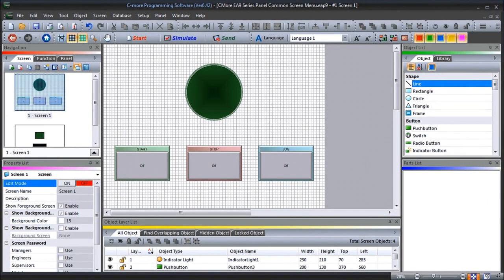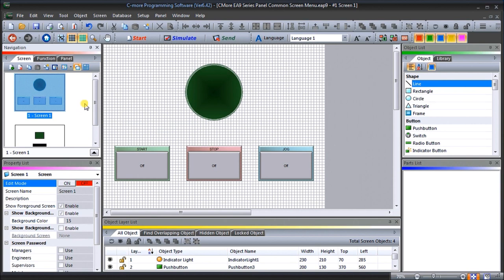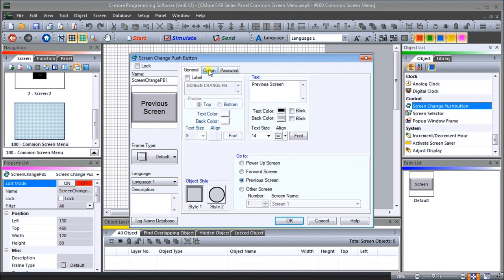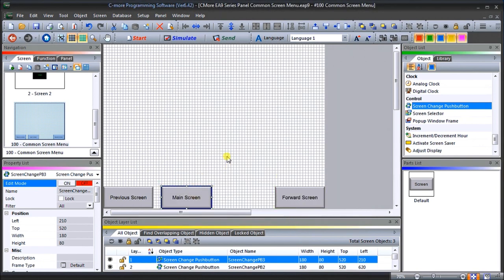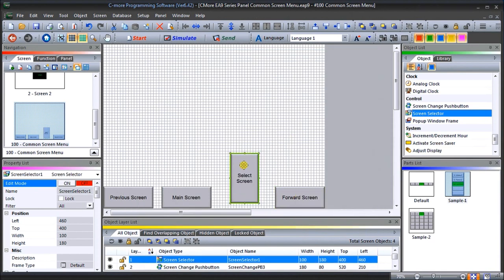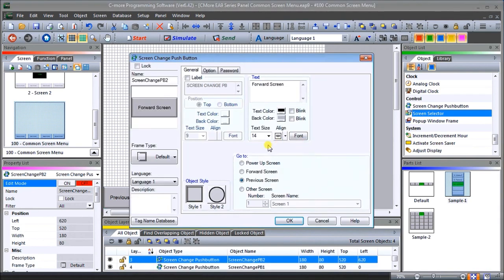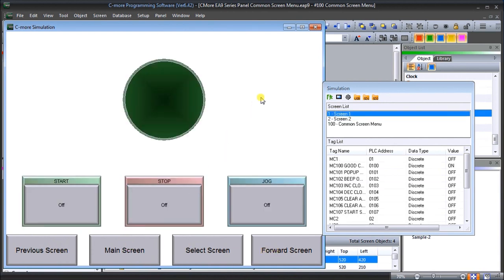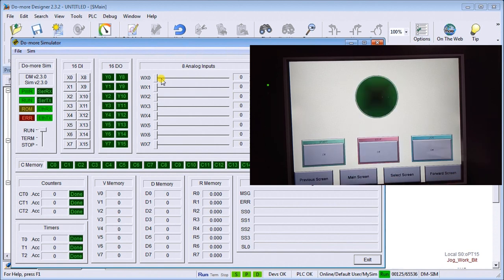C-More EA9 HMI Series Panel Common Screen Menu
We will now look at programming in our C-More, common screen menus. Allowing operators of your HMI (Human Machine Interface) panel to easily navigate all of the information available is a vital part of programming. We want to present the information to the operator so they will clearly understand the programmed operation of the unit. Common menus on the HMI panel pages will allow the quick navigation, understanding, and control that your operators want. When programming operator interfaces I have always heard to use the KISS method. (Keep It Stupidly Simple.) Your HMI program interface could contain hundreds of pages containing vital information for operator understanding and control, but you must make it easily accessible and intuitive. This is how you design and program a good HMI panel display.
We will be creating a common screen menu for our C-More EA9 HMI Panel using the C-More programming software. Using our previous program created we will be making a background screen to act as our menu system. Let’s get started.

Previously we have discussed the following in our C-More HMI Panel:
System Hardware

• 10.4” diagonal colour TFT (Thin Film Transistor)
• 800 x 600-pixel display
• 64K colours
• 50,000-hour average backlight half-life
• 12–24 VDC powered (18W), 110VAC power adapter (optional)
• Audio Line Out, stereo - requires amplifier and speaker(s)
• 26MB project memory
• Data logging
• 0 to 50°C [32 to 122°F] operating temperature range
• 2-year warranty from date of purchase